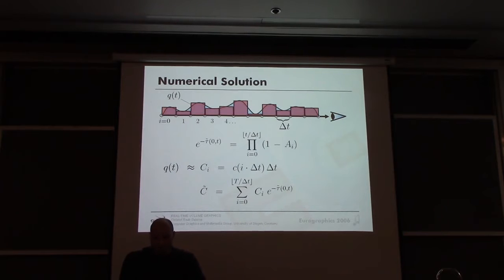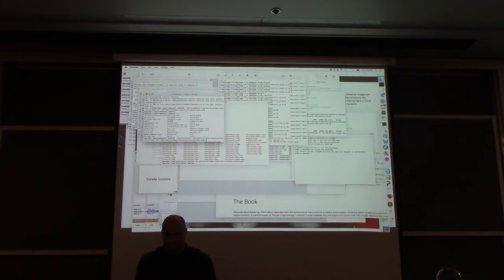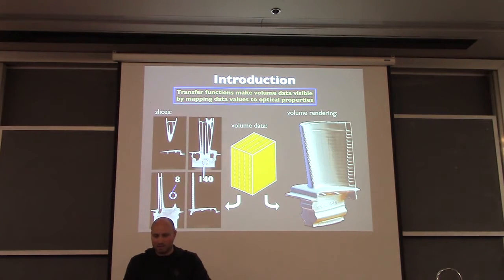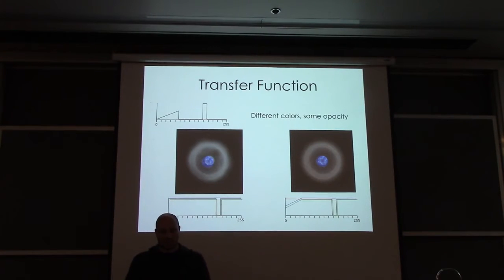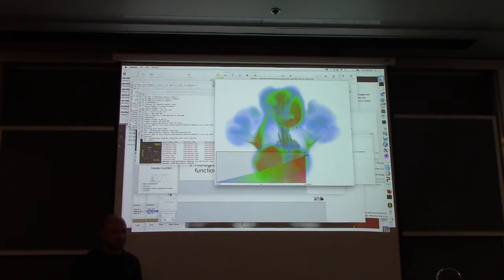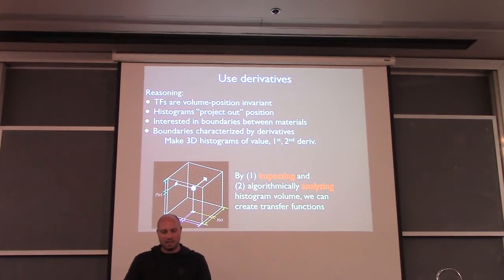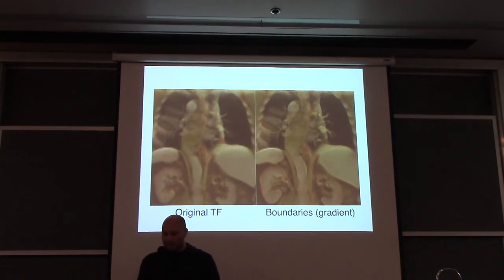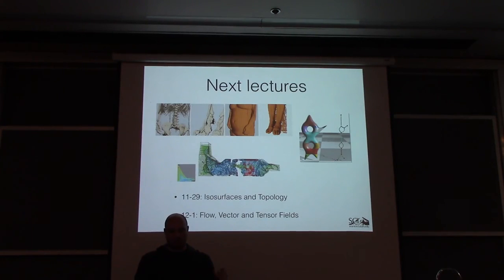Visualization - Lecture 21 (Fall 2016) - Part 2